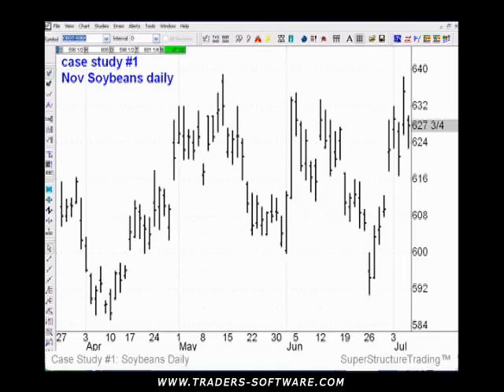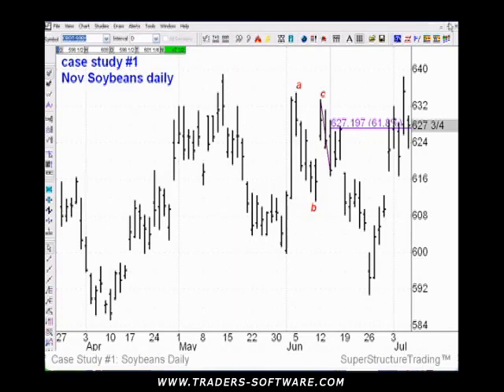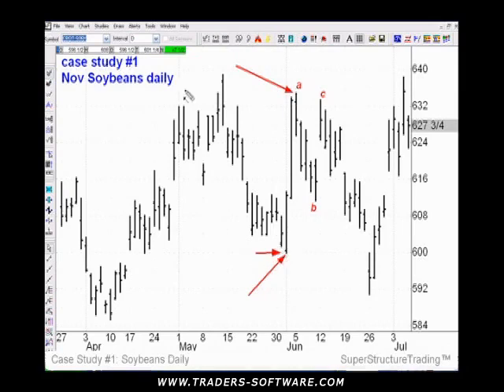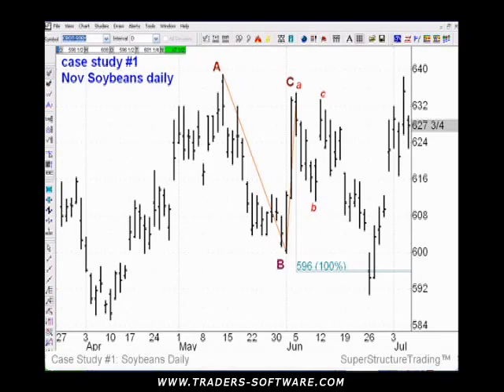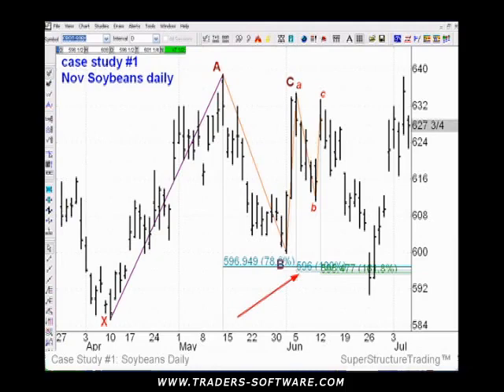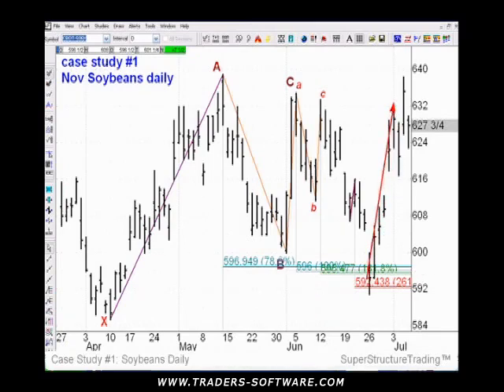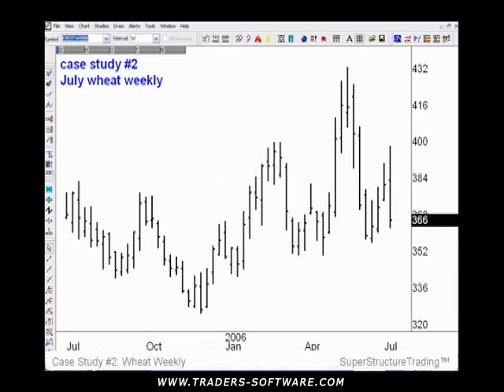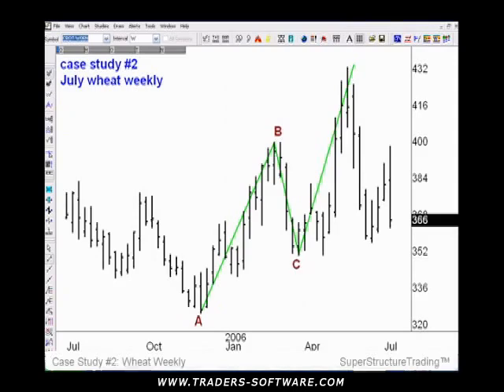4 - Ken W. Chow – Super Structure Trading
Super Structure Trading by Ken W. Chow